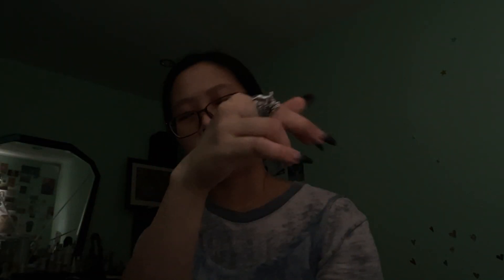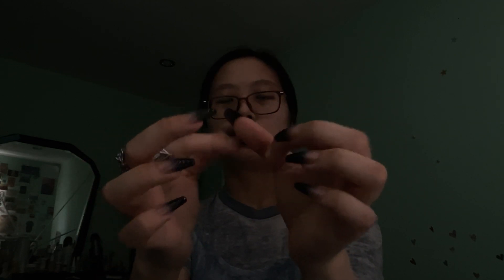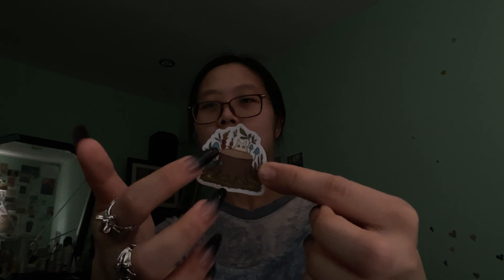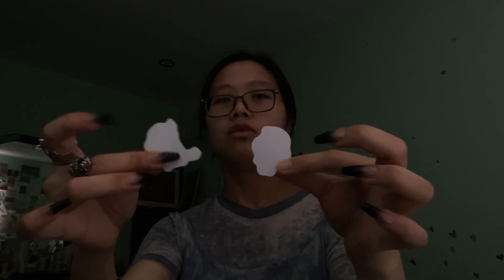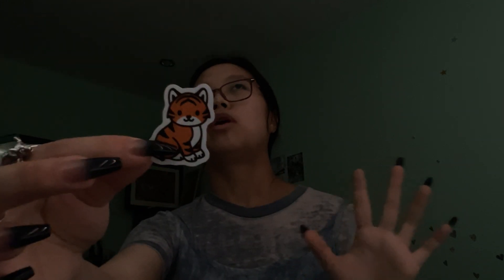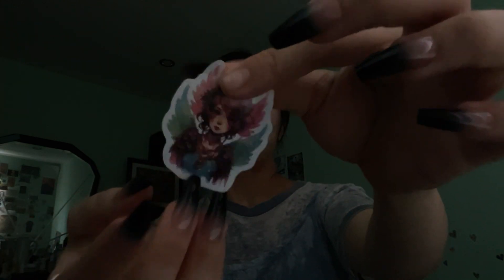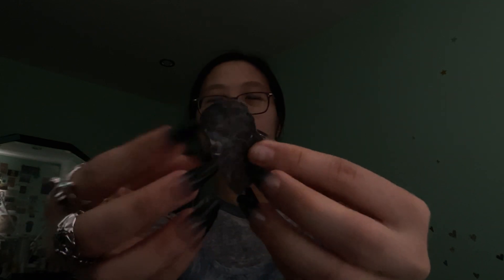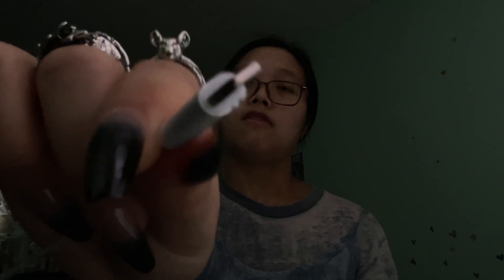Seven x Sixty Seconds of Snoozin’ // Reverse ASMR + Nail Tapping + Scratching on Stickers and Shells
★*‧₊set to max lofi˚*ੈ𑁍₊✩